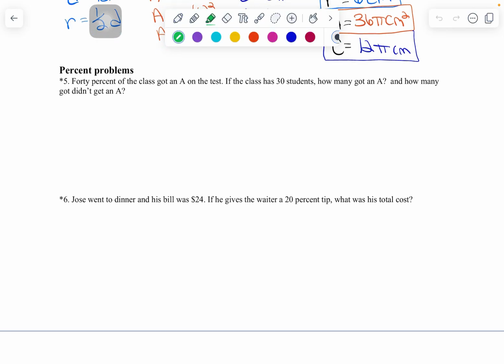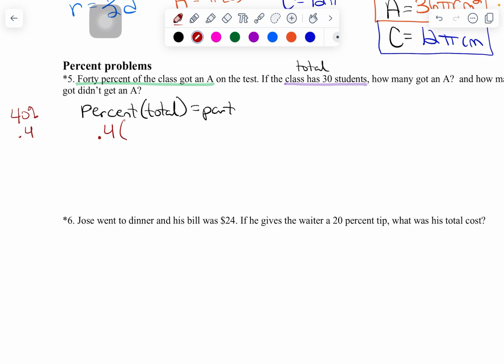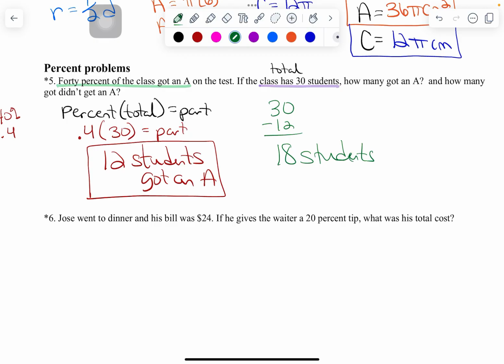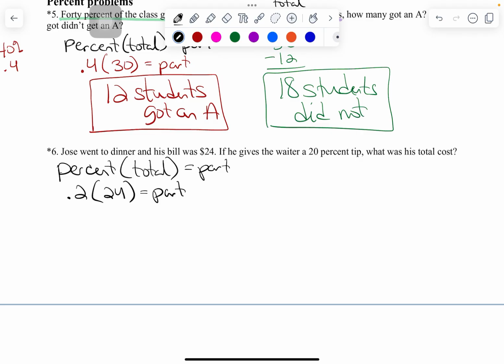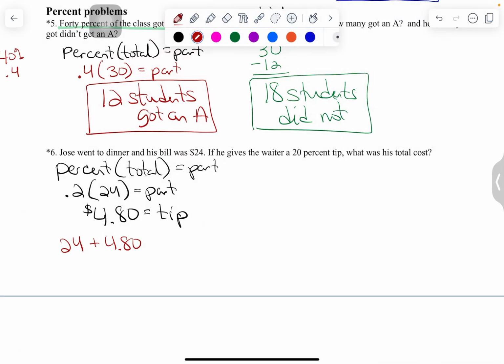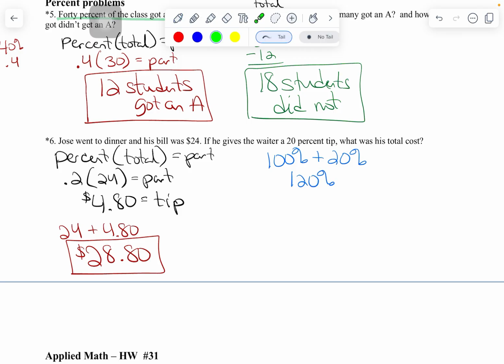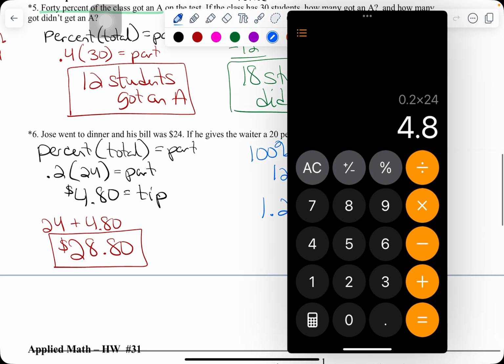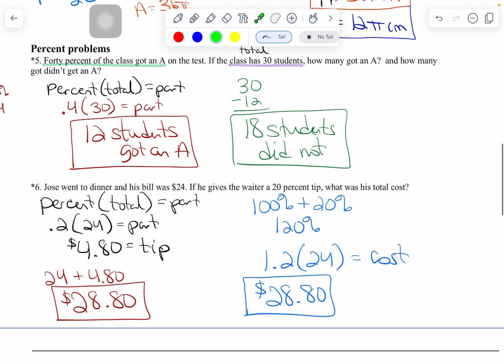Notes 31 - Percent Problems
Solving basic percent word problems using the format percent times total equals part.